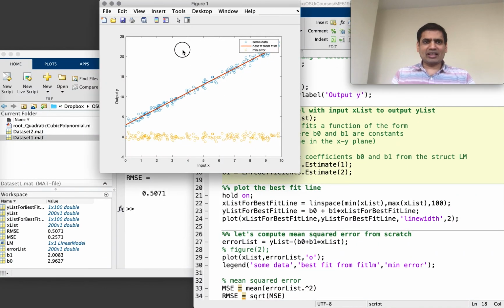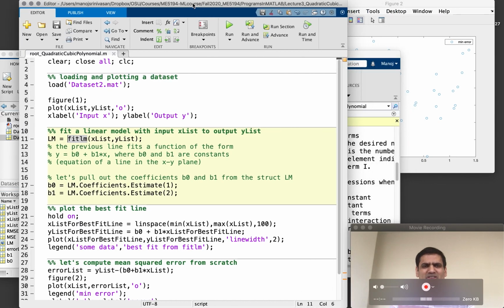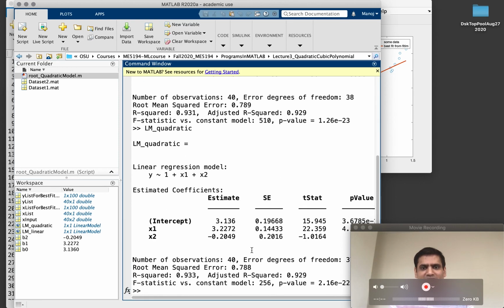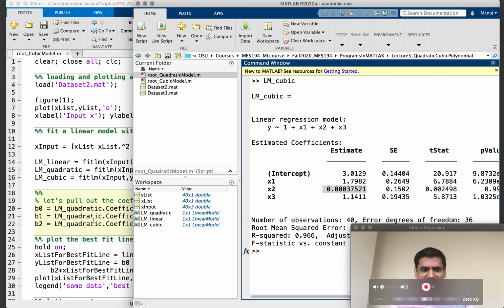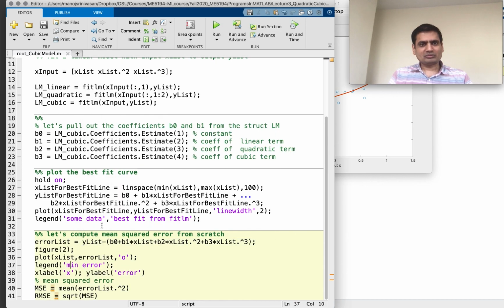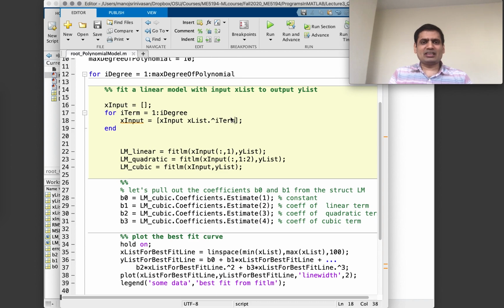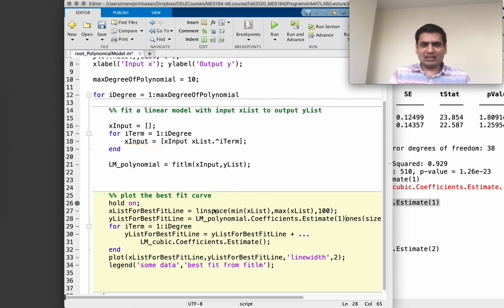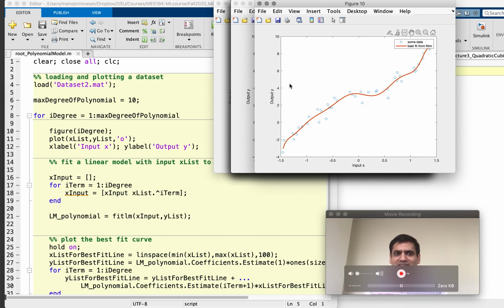Sept 1, part 2: Quadratic, Cubic, Polynomial models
Fitting quadratic, cubic, or higher order polynomial curves to data.